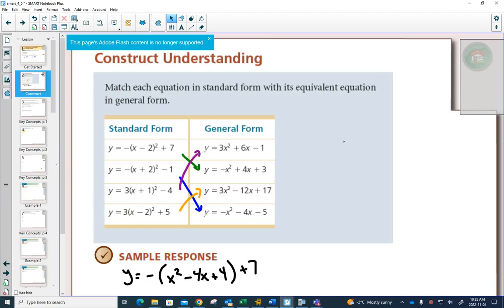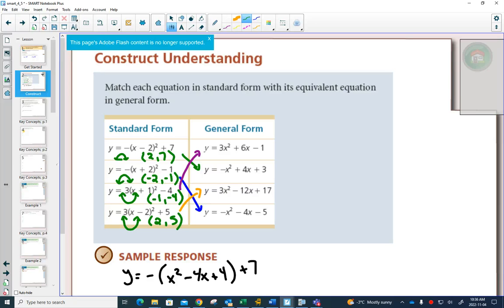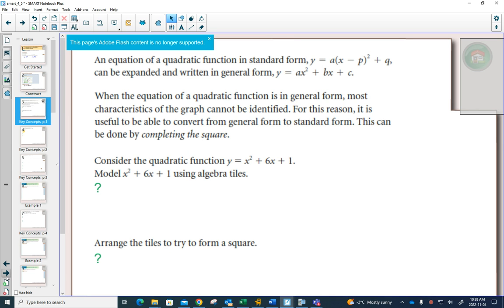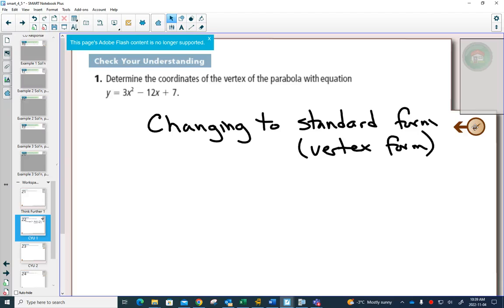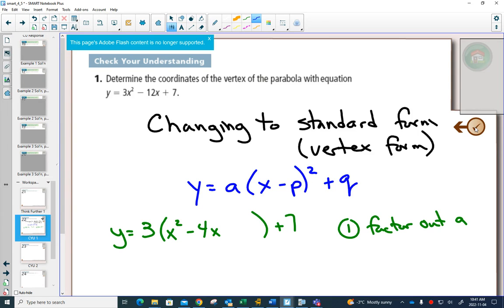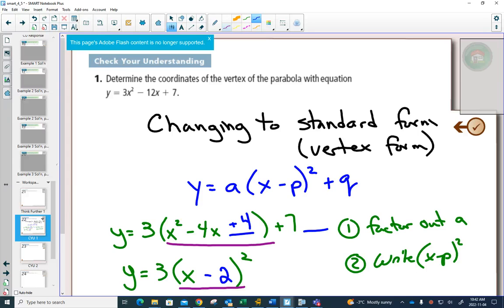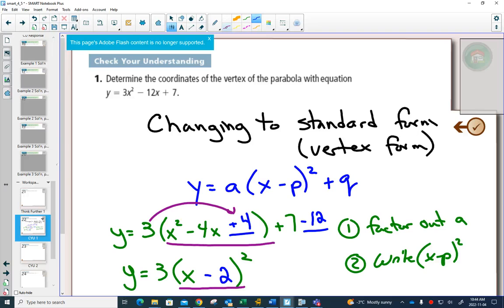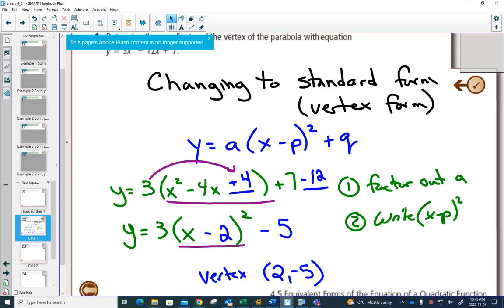30SP 4 5 Intro and Example 1